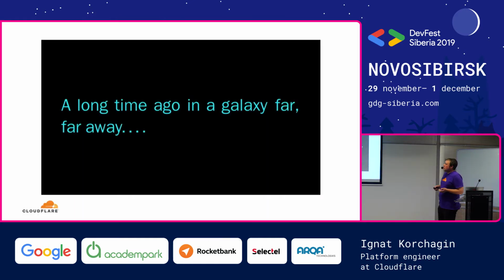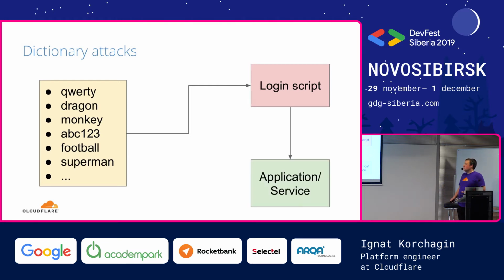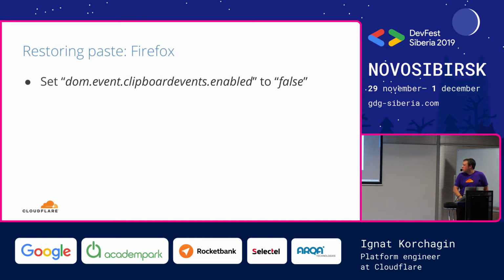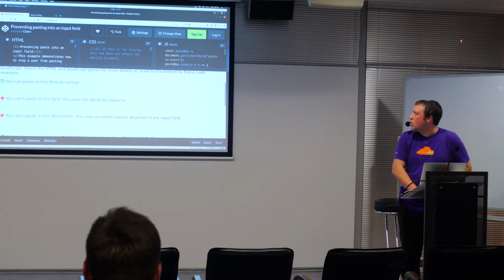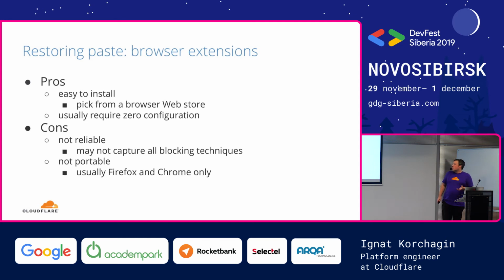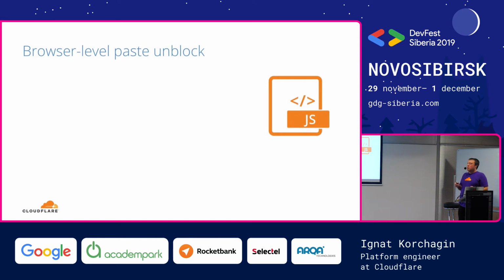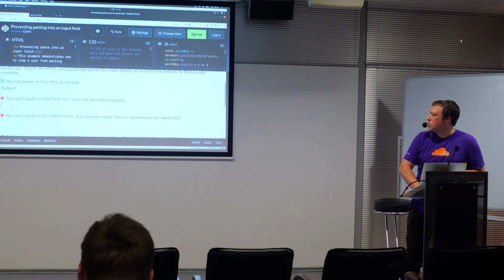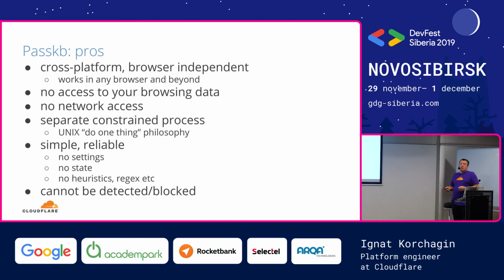Paste Wars: fighting for copypaste freedom - Ignat Korchagin | Web